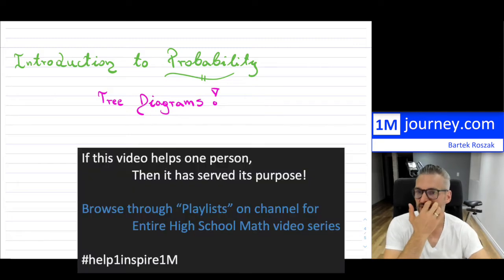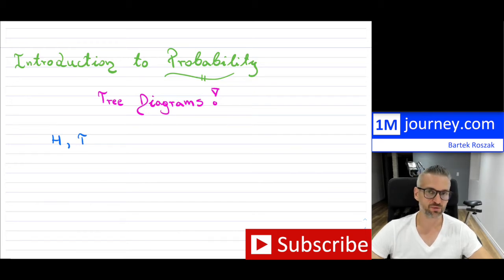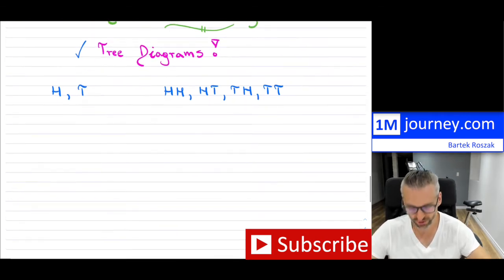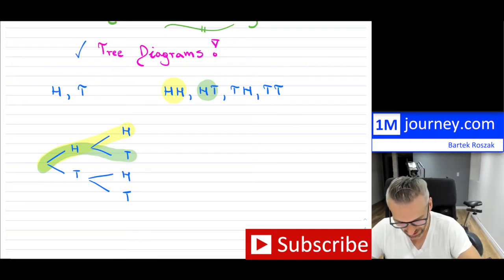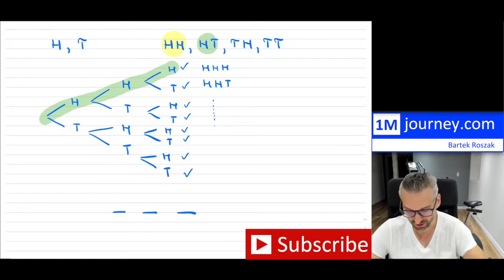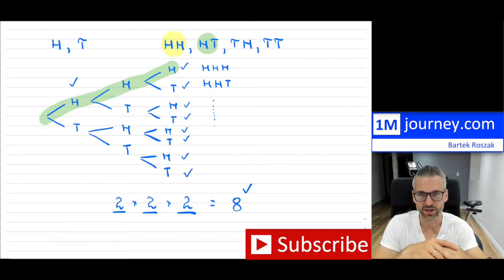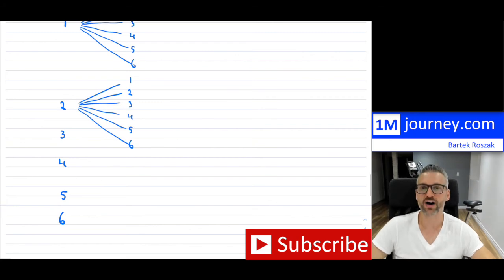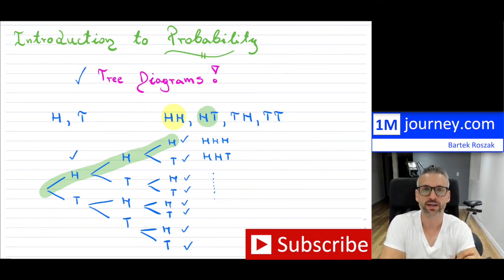Introduction to Probability, Tree Diagrams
Grade 12: Data Management & Probability